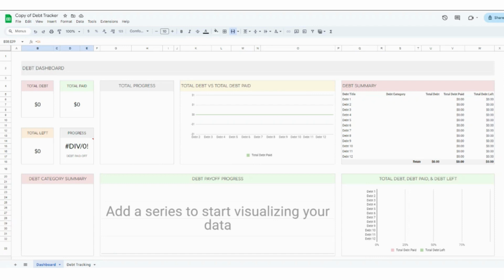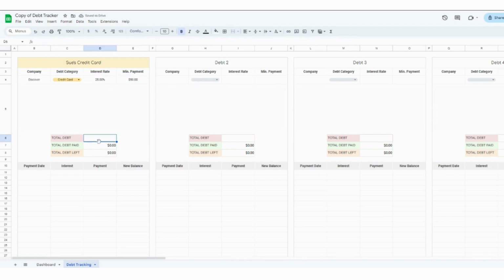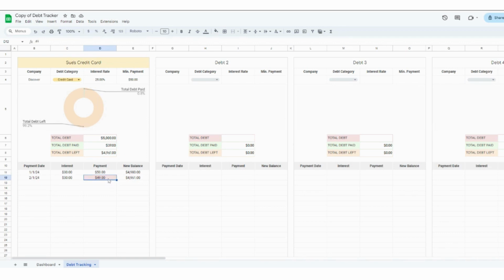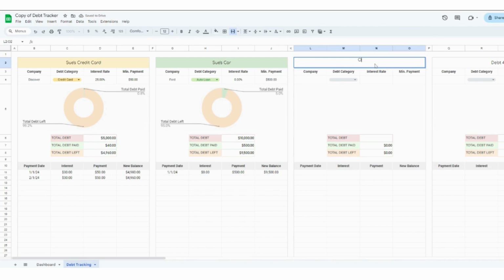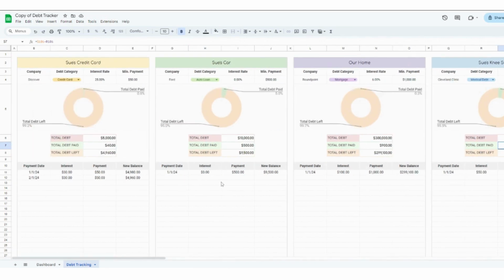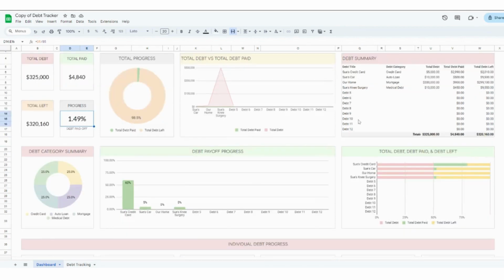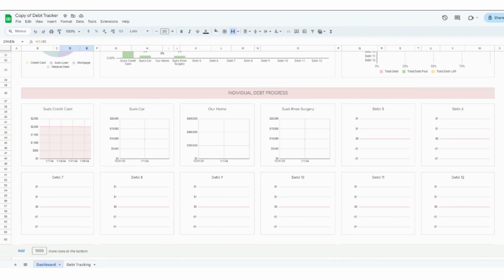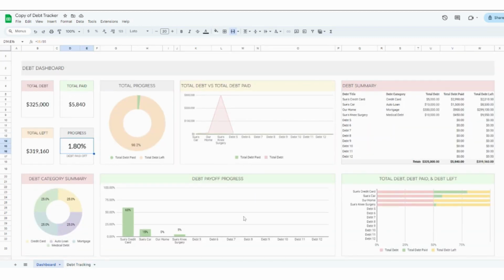Debt Payoff Tracker Google Sheets & Excel Spreadsheet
Purchase the tracker